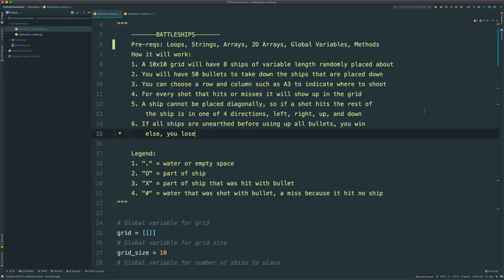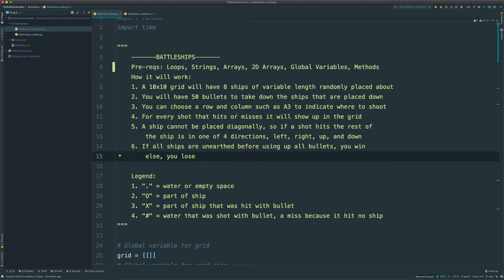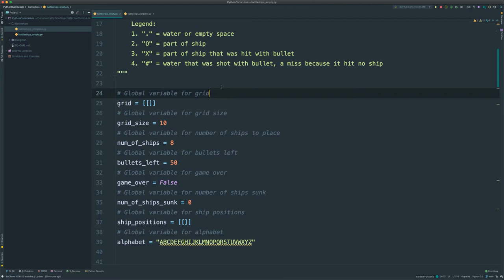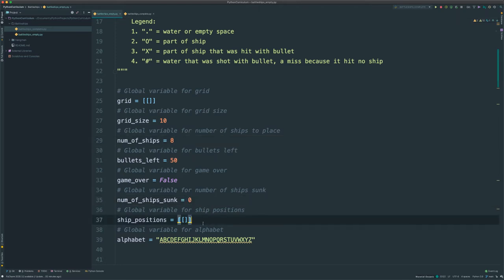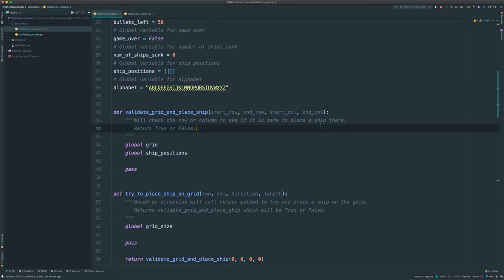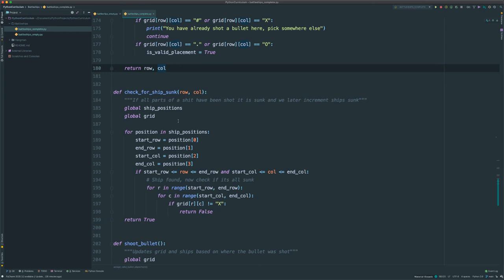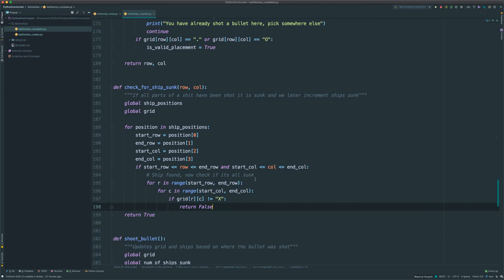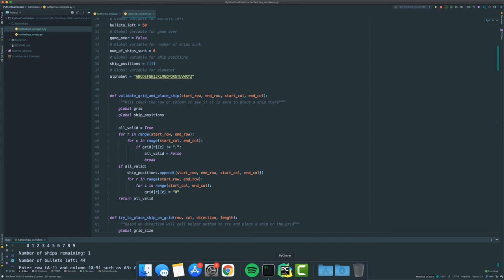Python Intermediate Project Assignment: Learn How to make Battleships in under 15 minutes!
Upgrade your python skills be creating the game battleships!

This will really test your understanding of 2d arrays in Python

Pre-reqs: Loops, Strings, Arrays, 2D Arrays, Global Variables, Methods

Find code below